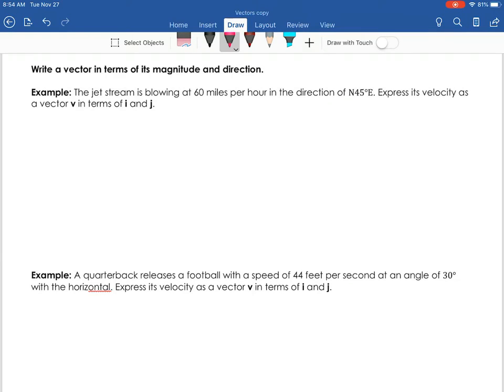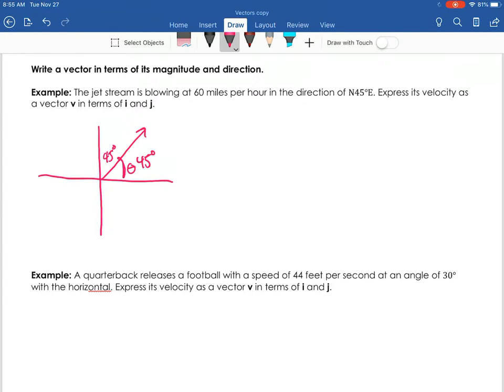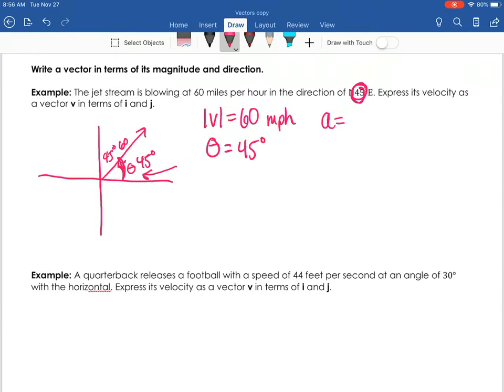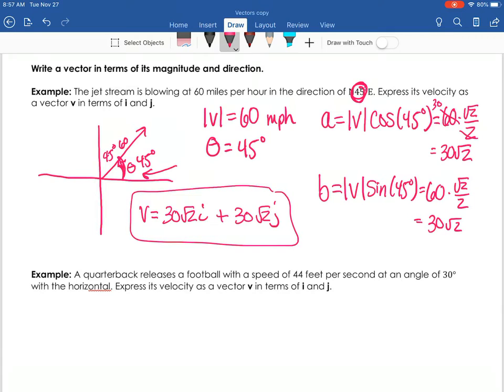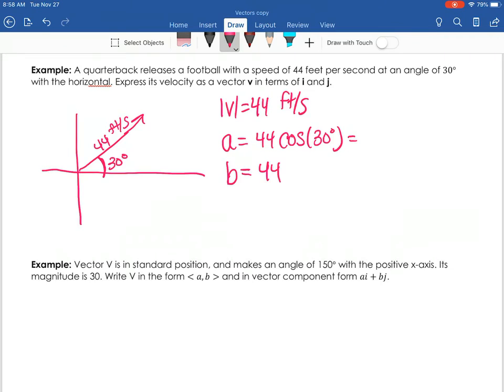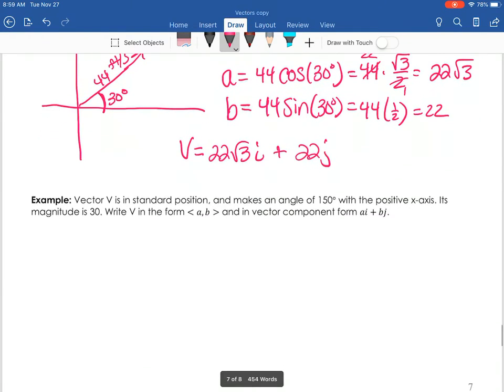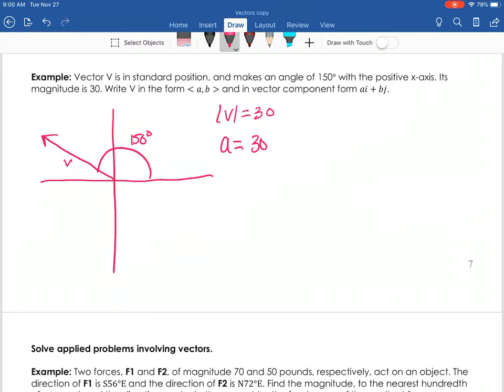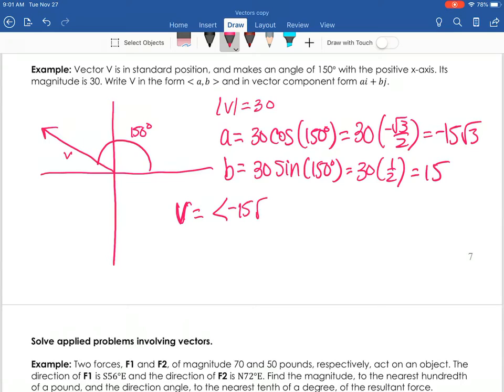Vectors Part 3